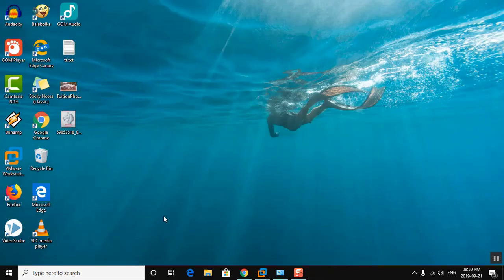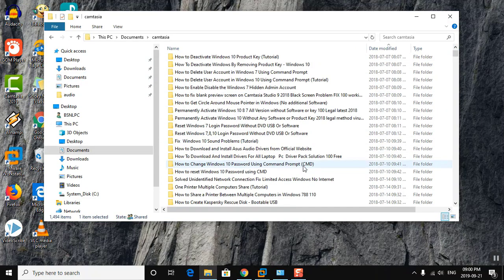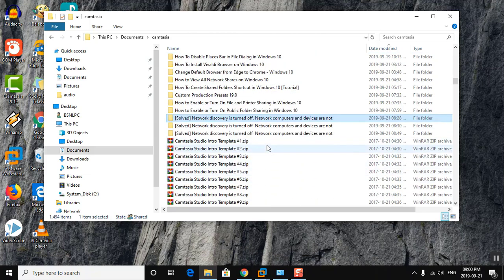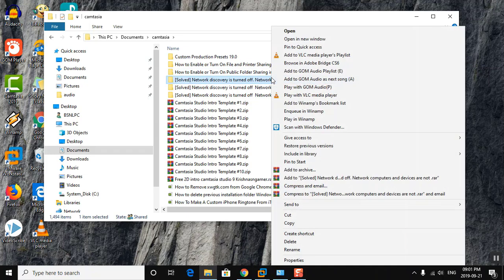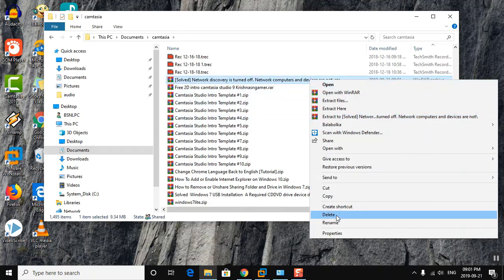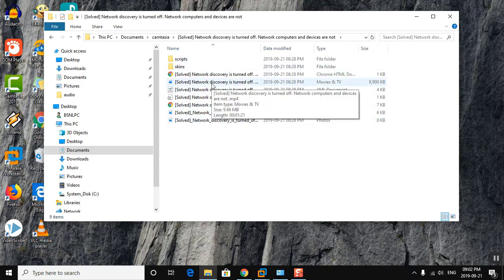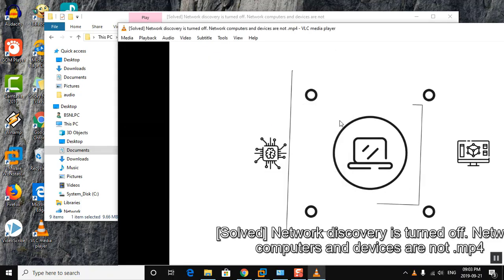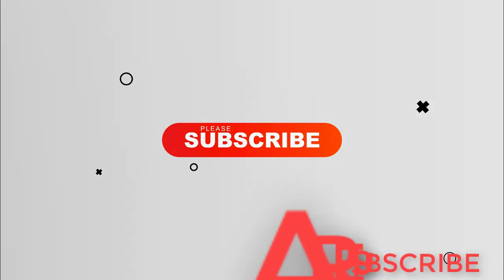[Solved] Camtasia Studio ⚠ Unable to launch browser : 2 Error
This Tutorial helps to [Solved] Camtasia Studio ⚠ Unable to launch browser : 2 Error